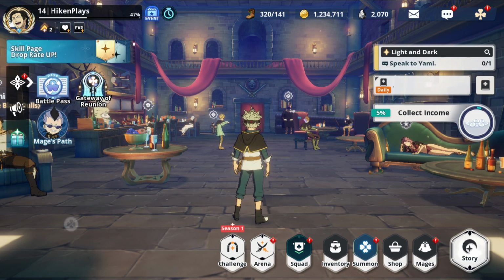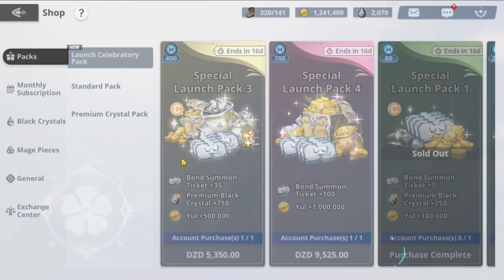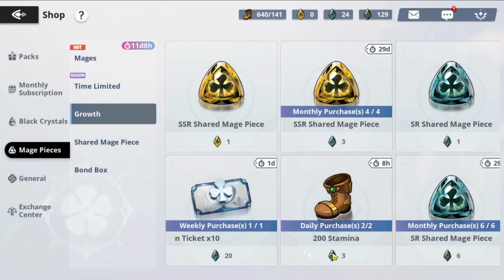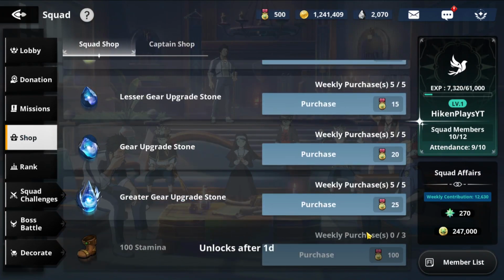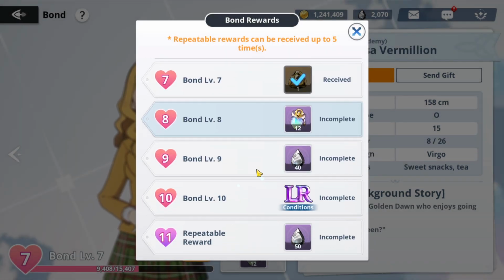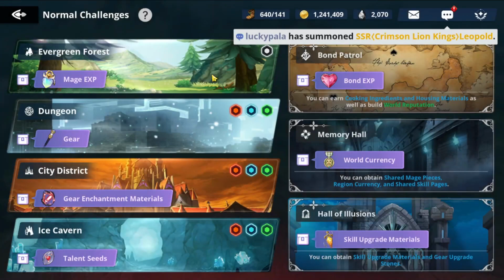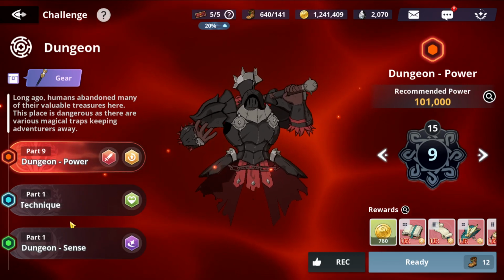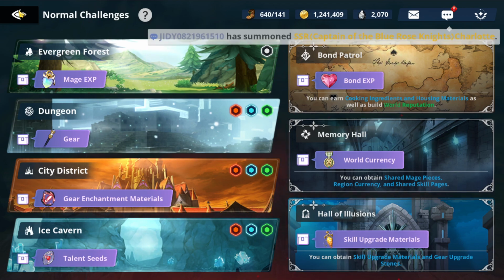Black Clover Mobile GLOBAL | Stamina! Priority and where to get it!